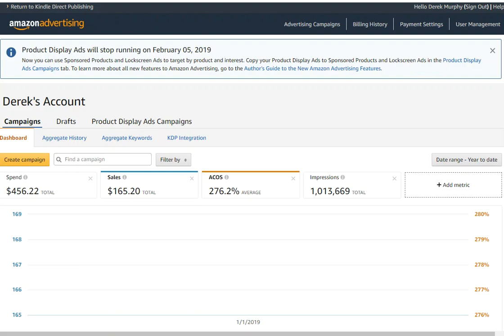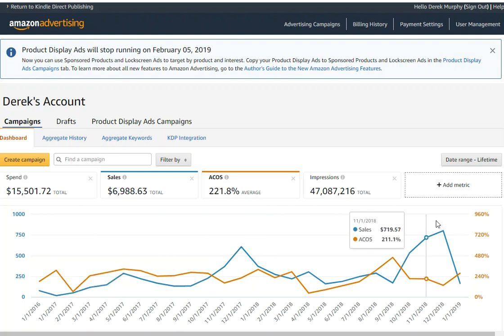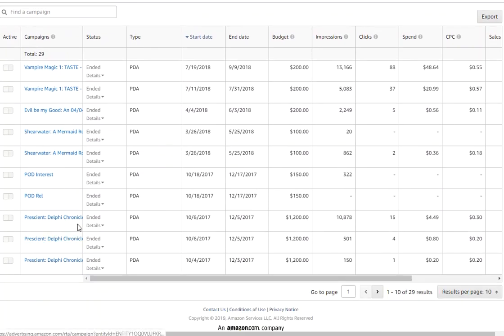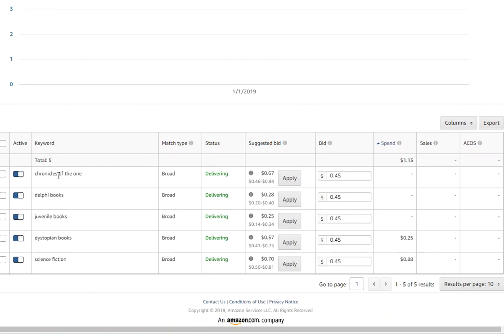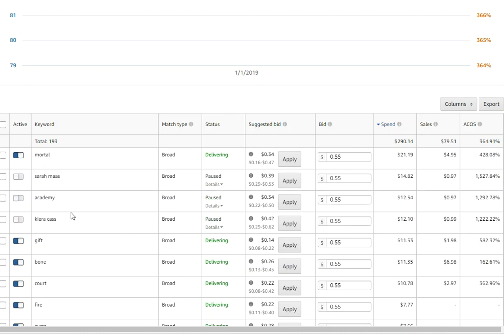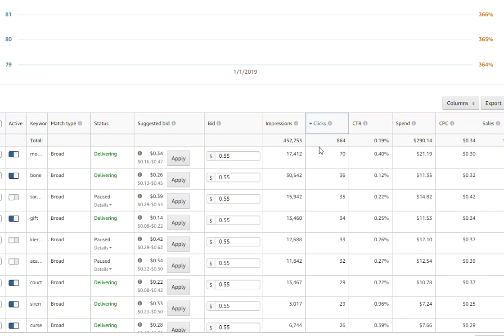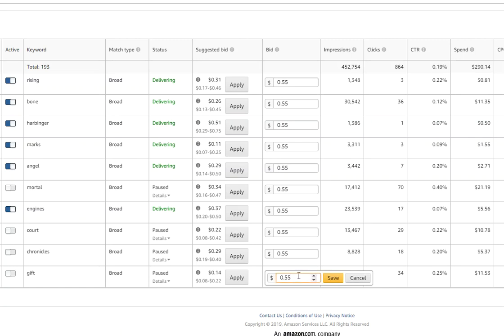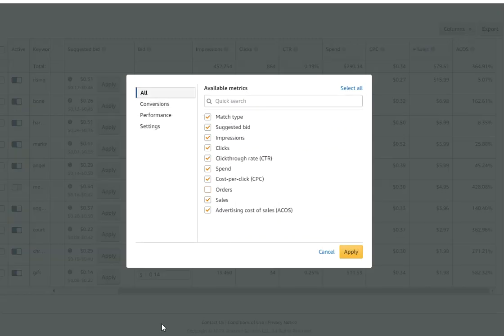How to see bids and clicks in the new AMS dashboard (customize columns)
Amazon just did a major update to the AMS (amazon marketing services) dashboard - and the default setting hides your clicks and bids until you customize your columns. Watch this video for a crash course on using AMS ads to promote your book (along with some mistakes to avoid!)